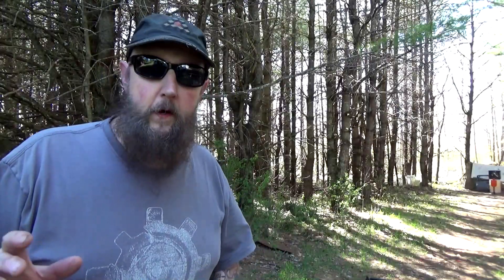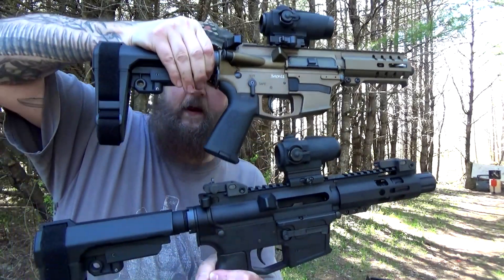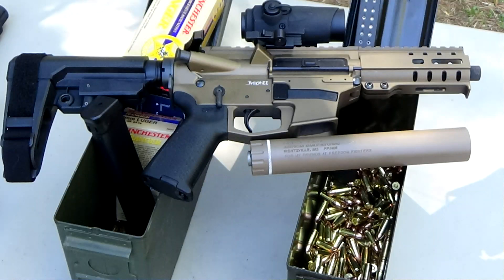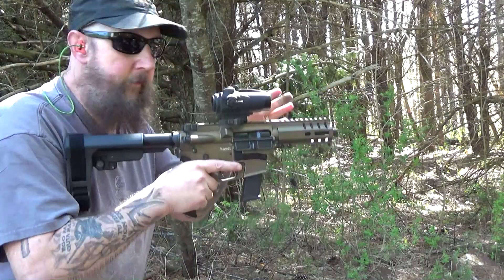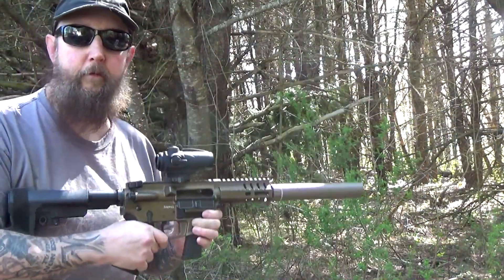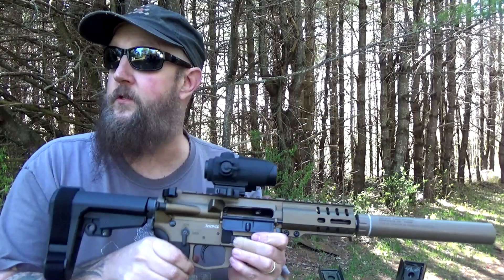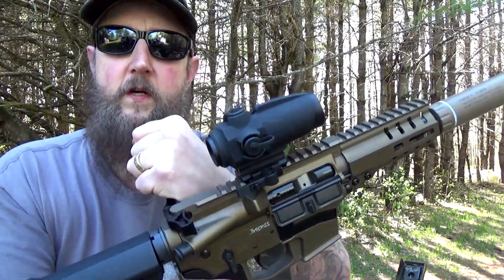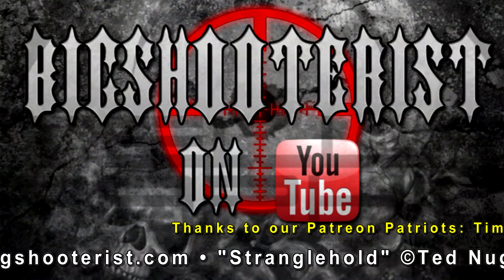CMMG Banshee Intro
or

While Pistol Caliber Carbines (PCC) and AR & AK Pistol Variants have surged in popularity recently, we started a short series to look a little closer at current offerings. The CMMG Banshee Pistol in 9mm is added to the lineup in this new series and introduced in this short video. Next will be a close-up detail strip, illustrating what makes it so different from those we've encountered in the past. Outfitted with the latest Sightmark Wolverine and American Manufacturing can, it's a solid performer.